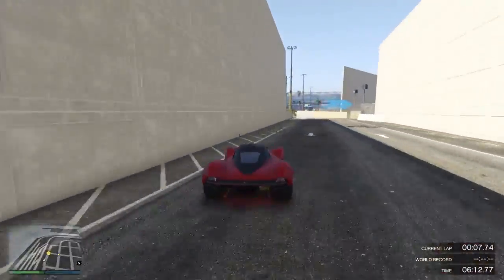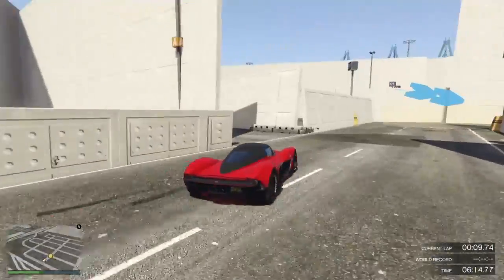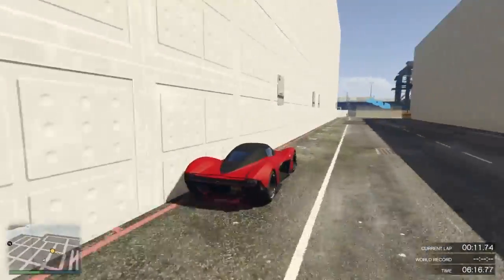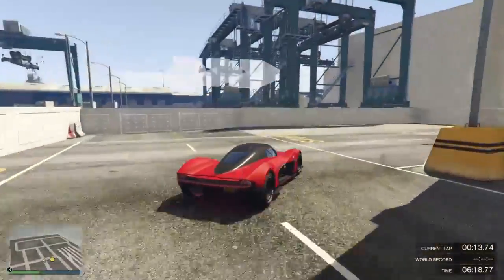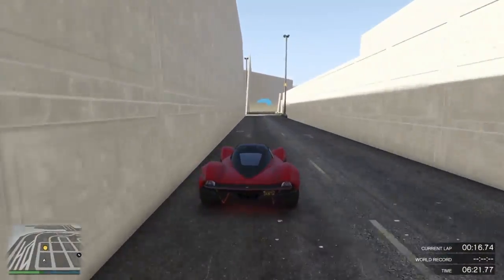GTA Online 😰 Docker GP 🙄 My Own Custom Track! Best Lap!